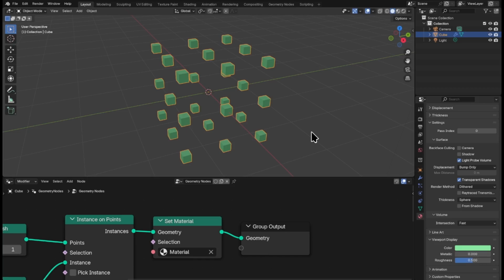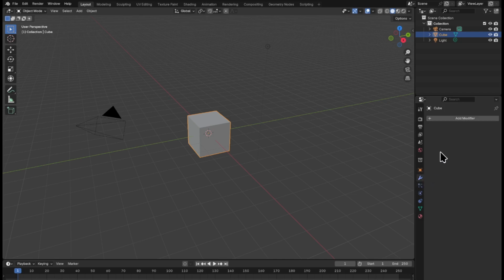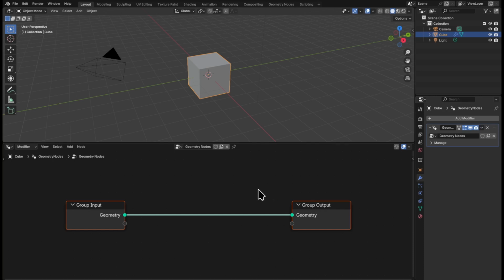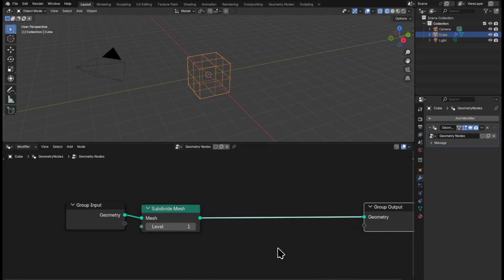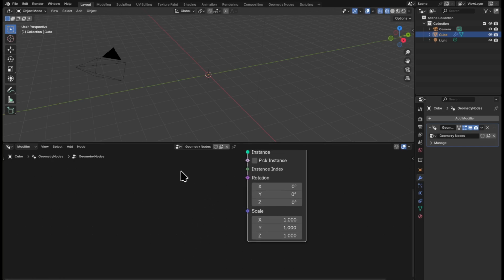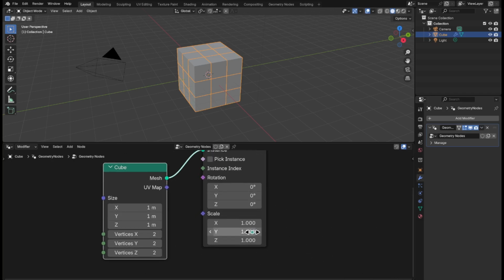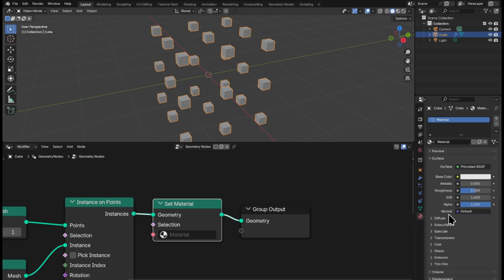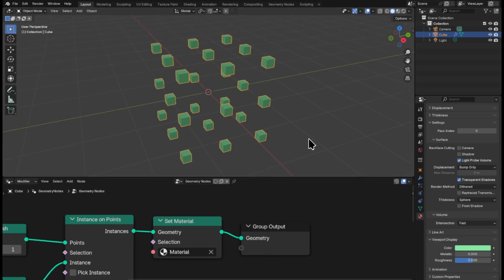Why You Should Use Instances in Blender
Hey everyone! This `blender tutorial` focuses on using instances after subdividing meshes, a key concept for efficient 3D work. We'll explore `blender instances` to optimize memory usage, making this a great `blender geometry nodes tutorial` for anyone looking to learn `how to use blender`. This `blender for beginners` guide will simplify the process, ensuring you grasp this important technique.